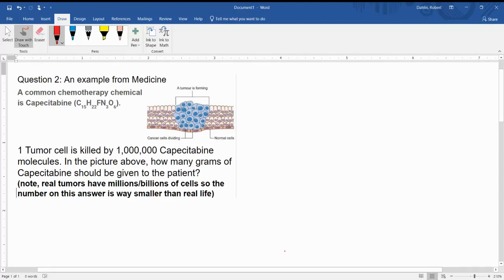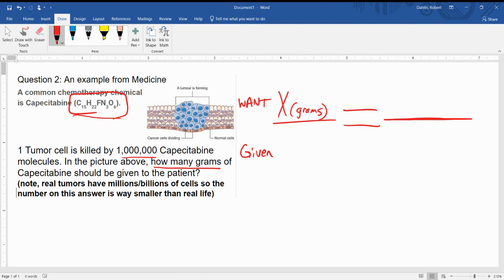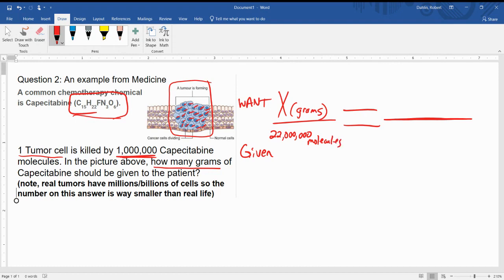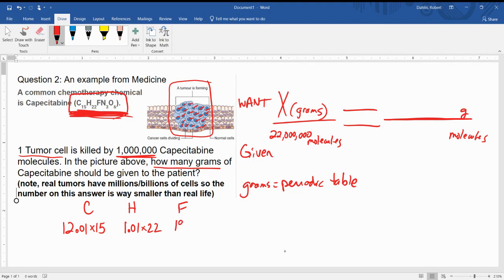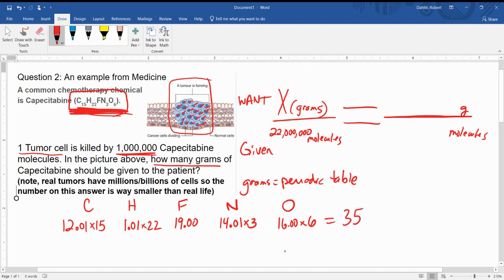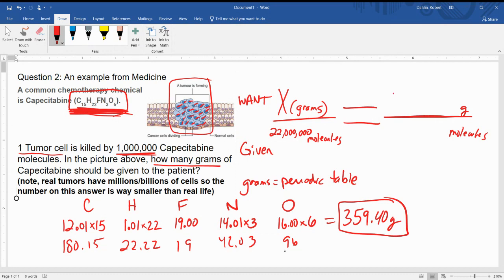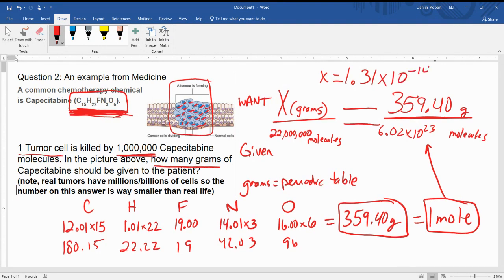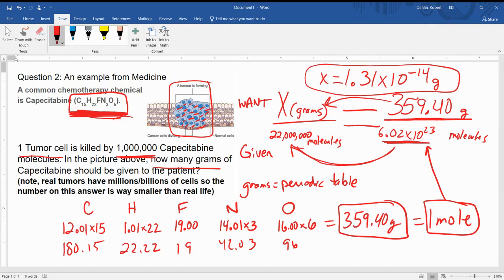Mole Conversion 2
Mole Conversions from molecules to grams.